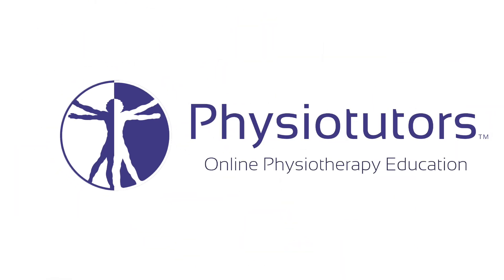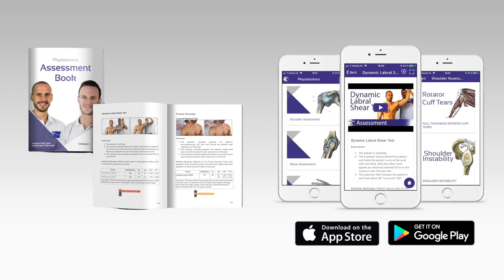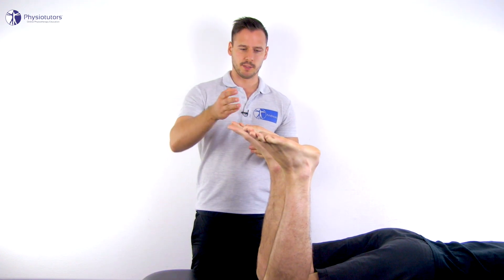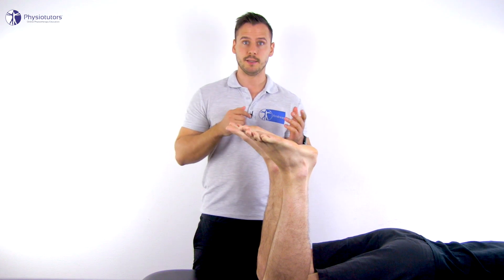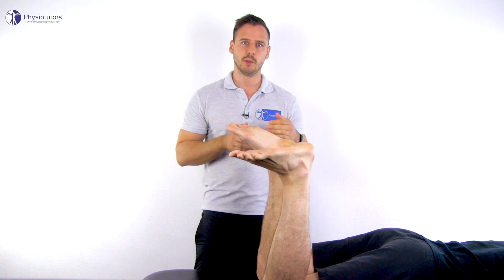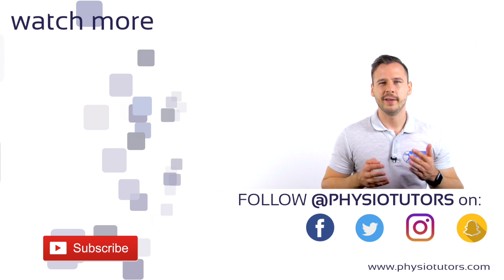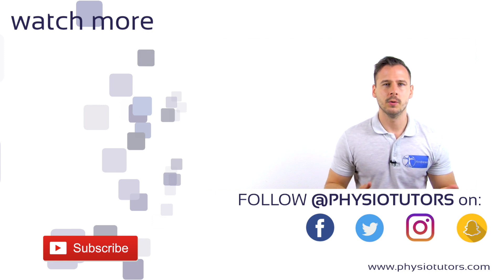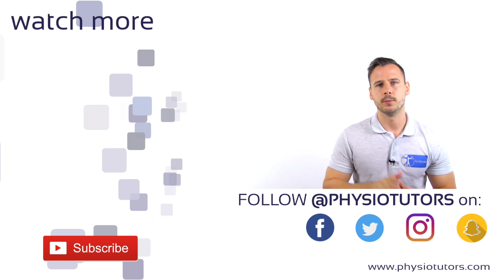Matles Test / Knee Flexion Test | Achilles Tendon Rupture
Matles Test also known as the knee flexion test could be described as the reverse Thompson test for Achilles tendon rupture.